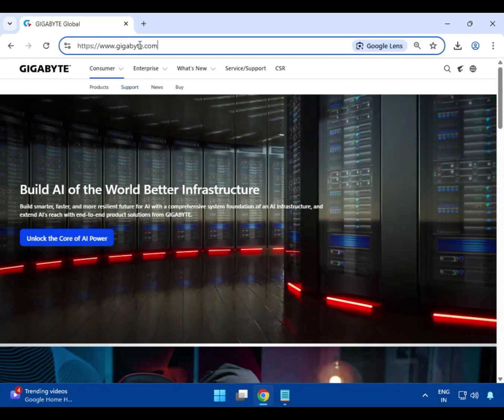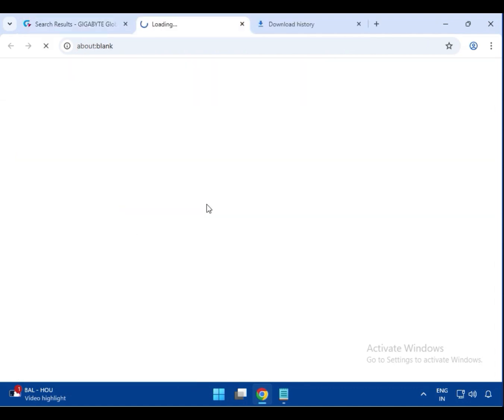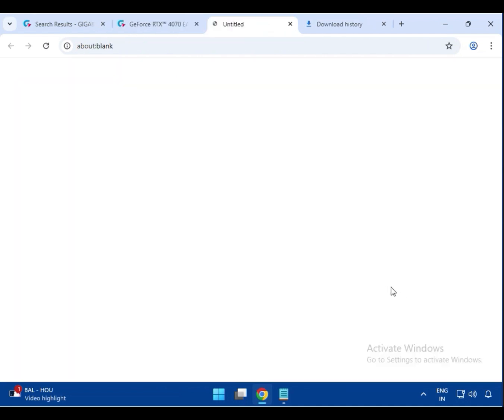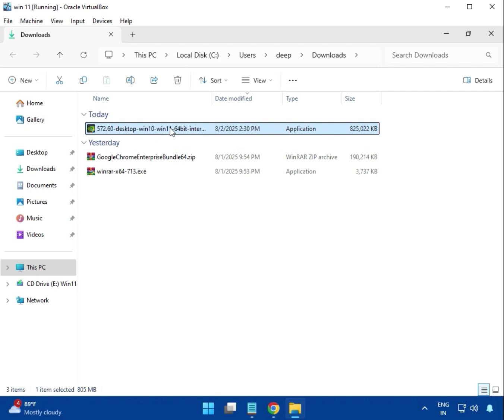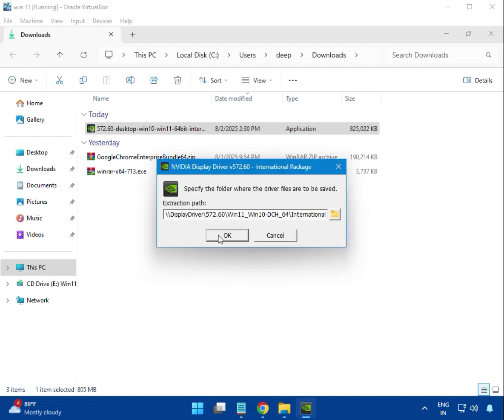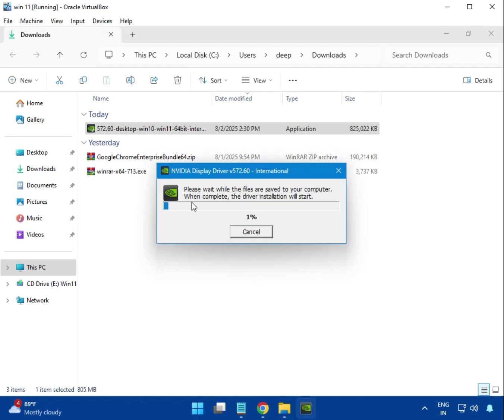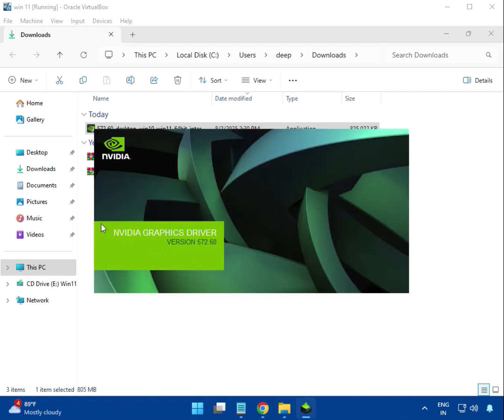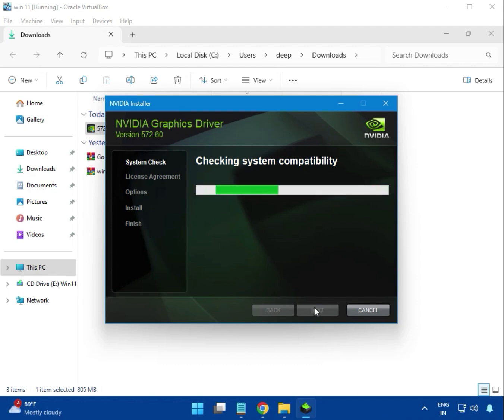How to Download & Install Gigabyte RTX 4070 EAGLE OC V2 12G Drivers (Windows 10/11)